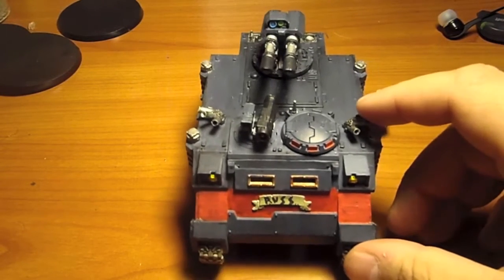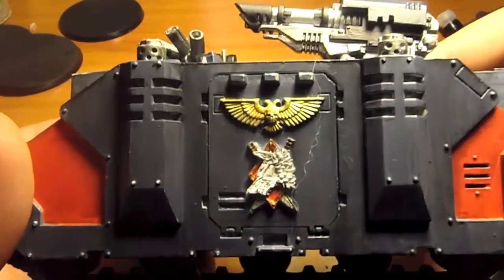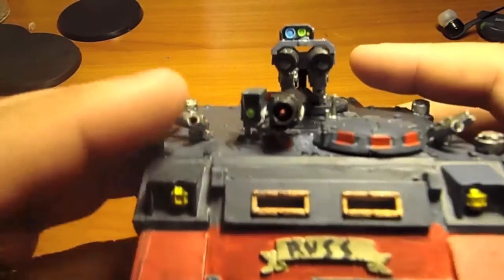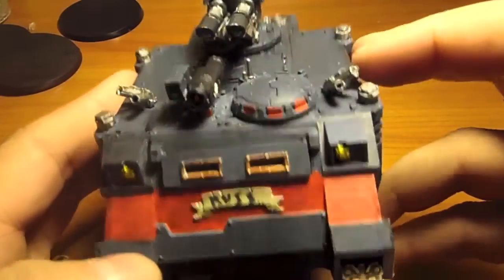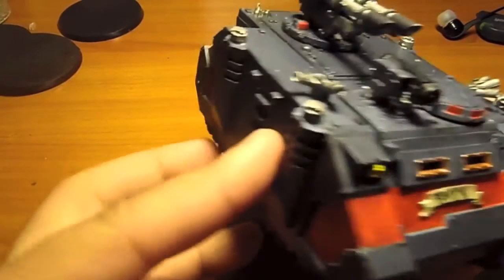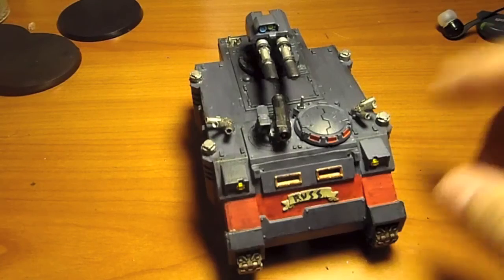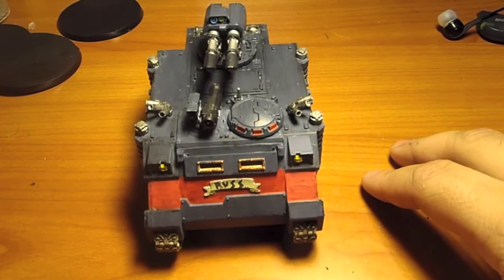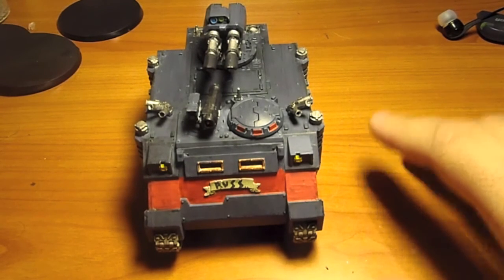Part 2 Per Heresy Space Wolf Army Razorback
This guy didnt take as long as the others did to put together. Let me know what you guys think leave a comment to tell me how I can improve.